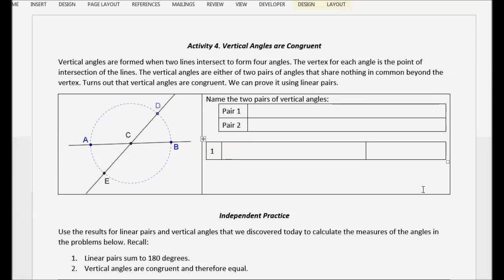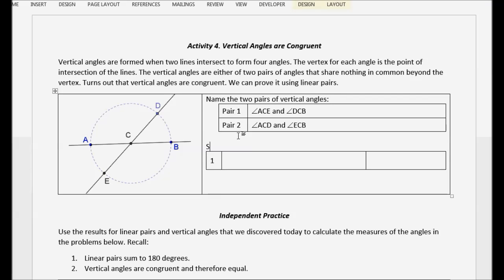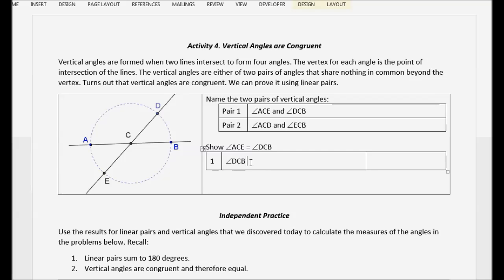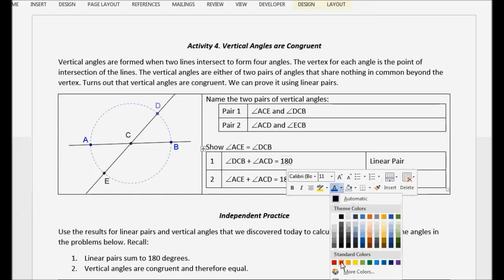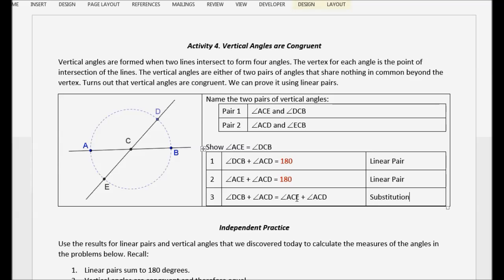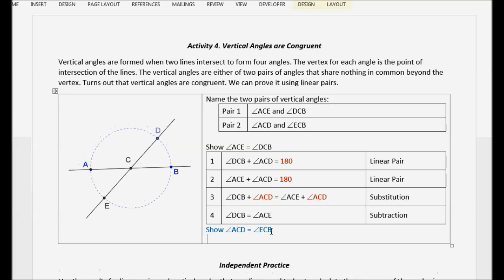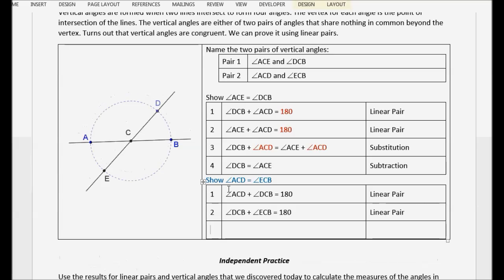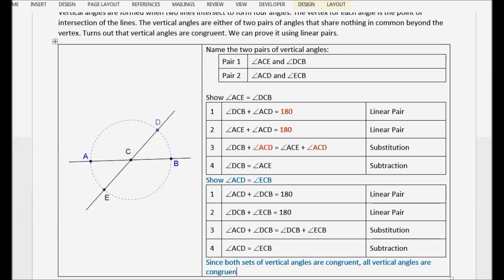2-4S Vertical Angles are Congruent